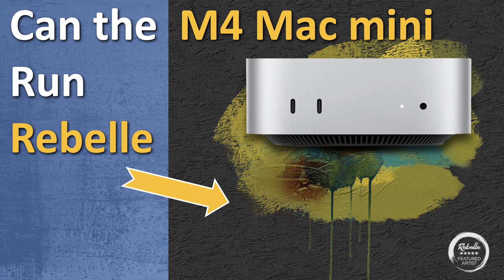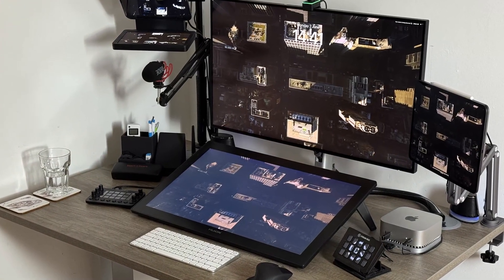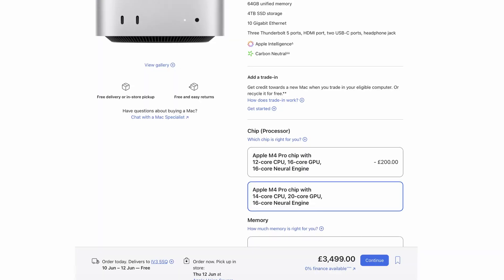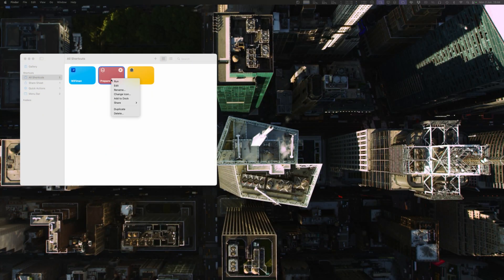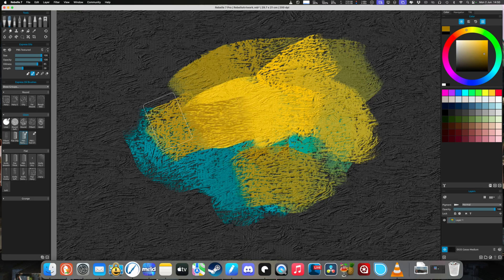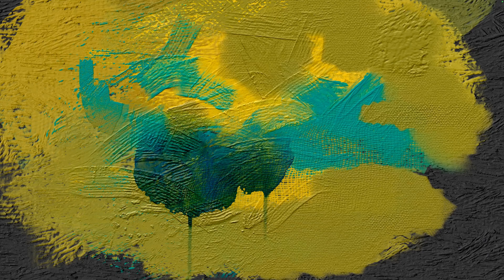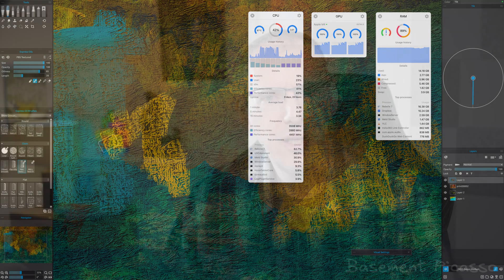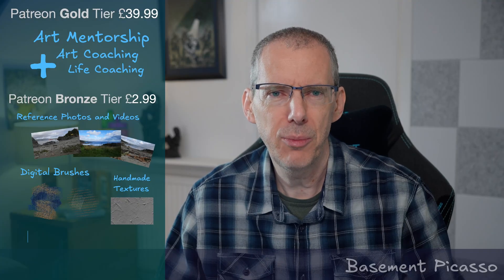Can the M4 Mac Mini run Rebelle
In this video I look at how well rebelle by @EscapeMotions can run on the M4 Mac Mini, Huion Kamvas Pro 24 and Loupedeck.

► Timestamps:

00:00 Introduction
01:16 Mac Mini Model
02:00 Huion Kamvas Pro 24
02:40 Loupedeck
02:50 Rebelle
04:40 Conclusion

• Huion Kamvas Pro 24 4k